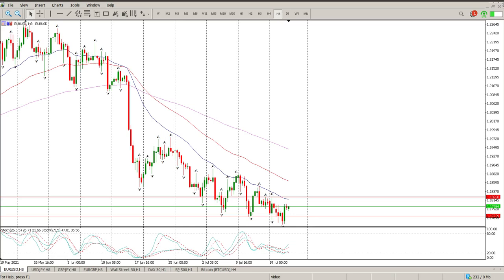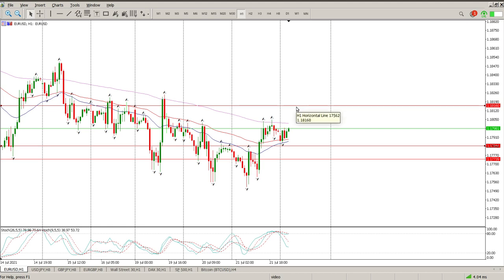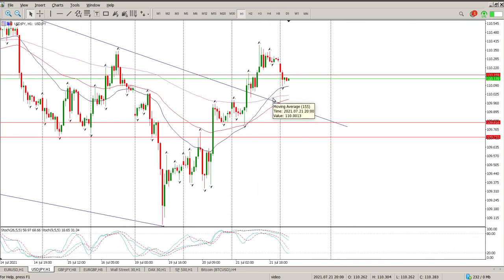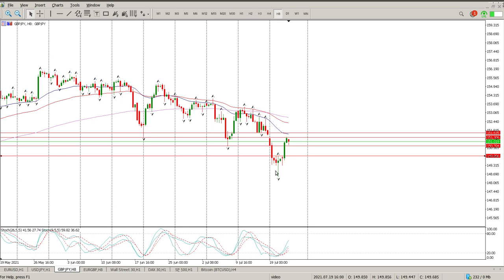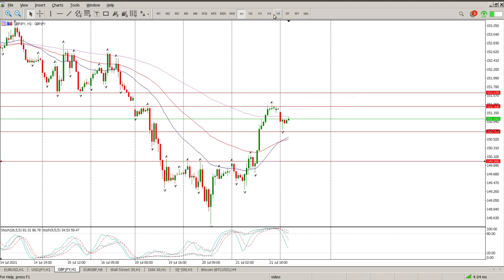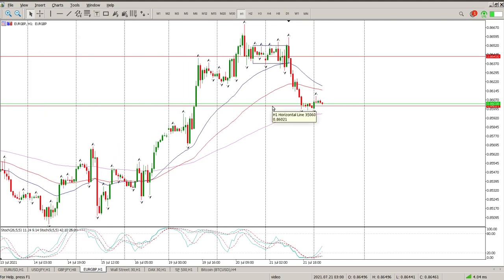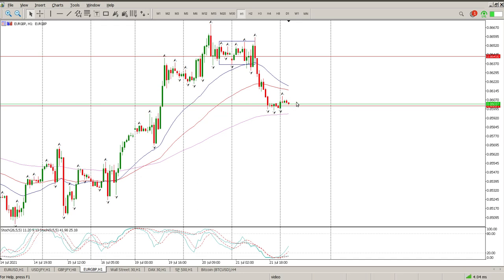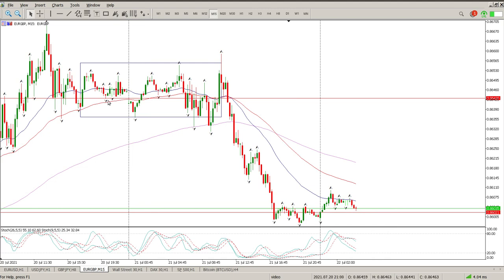Eur-usd forex Today 22 July 2021 Technical Analysis. Daily market analysis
Daily Technical Analysis of Eur-usd forex Today 22 July 2021
Daily market analysis of eur/usd, usd/jpy, eur/gbp